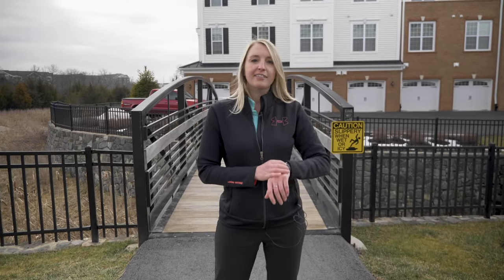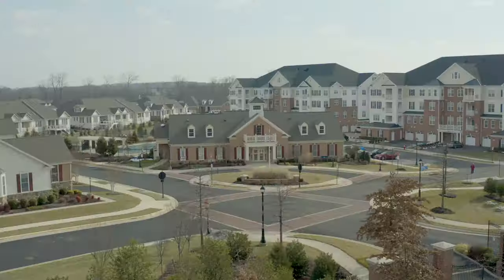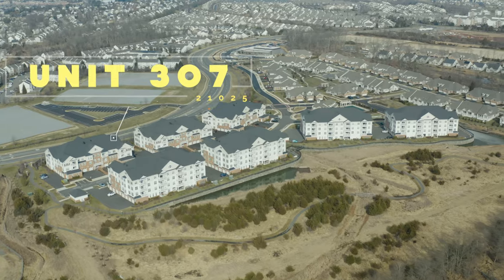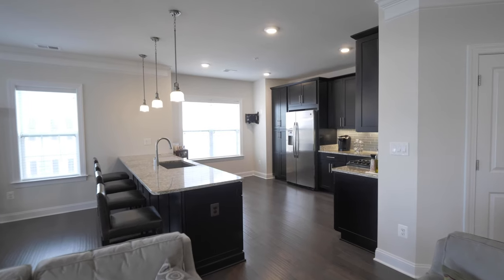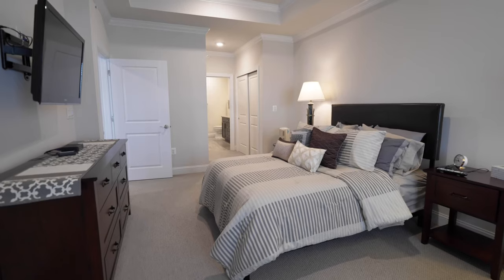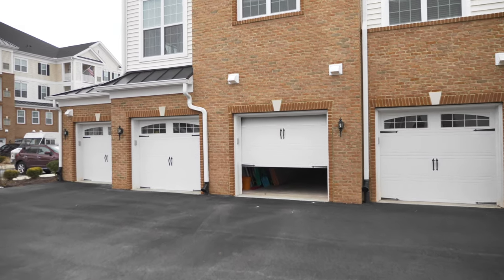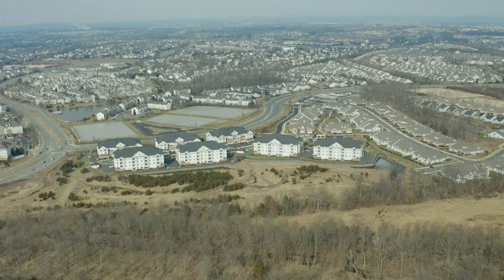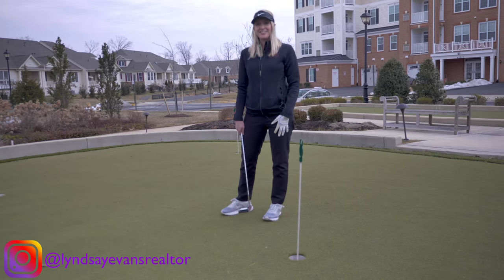21025 Rocky Knoll Sq #307 | Regency at Ashburn | 2 Bed, 2 Bath | $439,900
Welcome to 21025 Rocky Knoll Sq #307. Offered in the rarely available, active adult (55+) Regency at Ashburn community . Built in 2018, this sought after Oakfield model is a top floor end unit, which boasts 1,525 sq ft of luxurious living space .

The extra large gourmet kitchen features granite counter tops, stainless steal appliances, gas cooking, and opens to the formal dining area and living space. The private, covered, balcony has field views, and is perfect for a small bistro table to enjoy your morning coffee. The top floor end unit has maximum natural light exposure and great insulation because you are not right above a garage or on the main level slab.

The owners suite has enough room for a King size bed, plus additional space for a separate day bed or seating area. The suite has a large walk in closet, separate linen closet,  and a stunning en suite bath. On the other side of the unit, is the full sized washer and dryer, second full bath, and nice sized spare bedroom.

The unit comes with an attached, 1 car garage (G8), with a built in heating system. The community offers ample additional resident parking spots throughout, providing convenience for your second car, or visitors.

This amazing, Active Adult, gated community is situated within Ashburn Village giving you full access to the Ashburn Village Sports Pavilion. It is located within close proximity to tons of shopping, dining, and entertainment at areas such as One Loudoun, Leesburg, Reston, Tysons Corner, and a short drive to the Dulles Airport. Inside the communities club house, residents can enjoy the fitness center, aerobics room, game room, and  Social clubs such as book club, bridge, Mah Jong, Euchre, and Game Night.

Just up the street from Regency at Ashburn, the Ashburn Senior Center is being built and projected to be completed by Spring of 2021. The 15,000 sq. ft complex is situated on a 5 acre site and will feature a small gymnasium, a large multi purpose room with pickle ball courts, classrooms, a commercial kitchen, a fitness room, game room, computer lab, and arts and crafts room. The home has been meticulously cared for, and we cannot wait for you to see it! Search the property address on YouTube for a virtual tour.

Lyndsay Evans
The Battle Group | Century 21 Redwood Realty
1934 Wilson Blvd